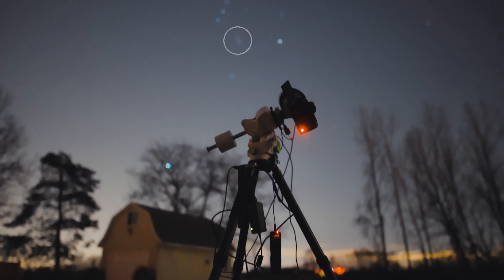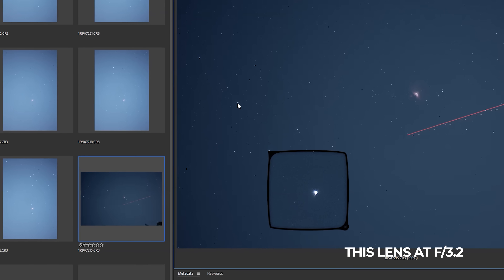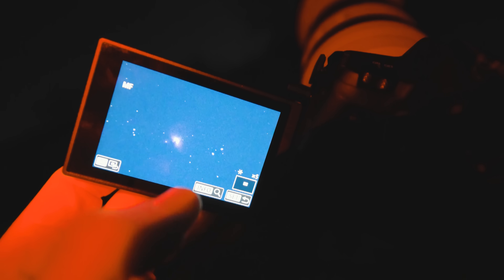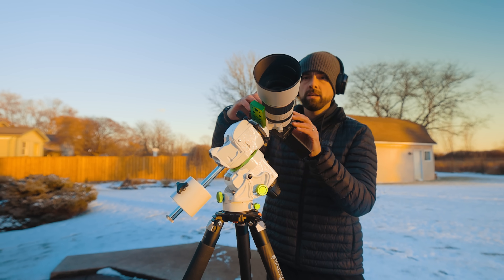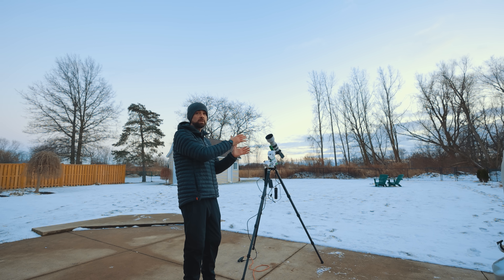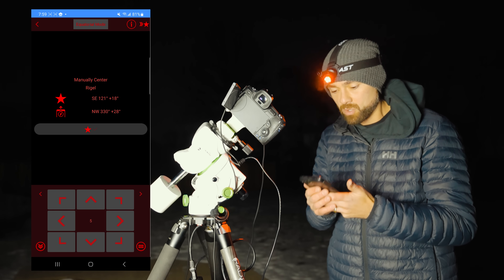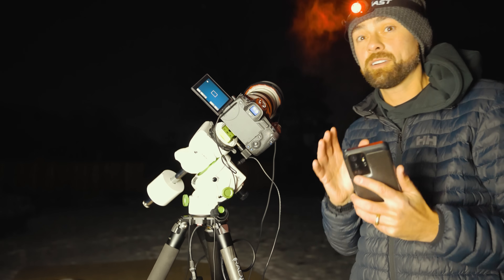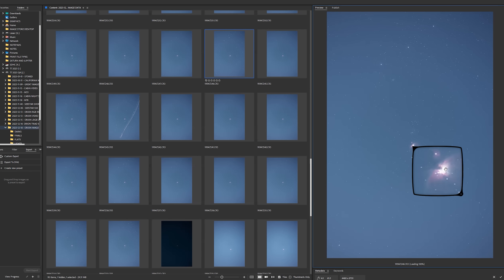How To Take A Picture of the ORION NEBULA!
How I Took a Picture of the Orion Nebula!

Camera (STOCK)
Camera Lens

With only a few hours of clear sky time, I set up my camera and star tracker to photograph the Orion Nebula under a first quarter moon.

The final image includes 90 x 60 seconds (1 hour, 30 minutes) of total exposure time from my Bortle 6 backyard!

I hope this video inspires you to get started in astrophotography and explore the wonders of the night sky with me!